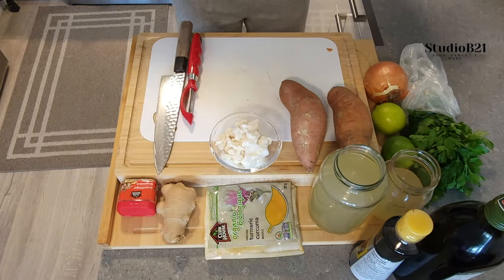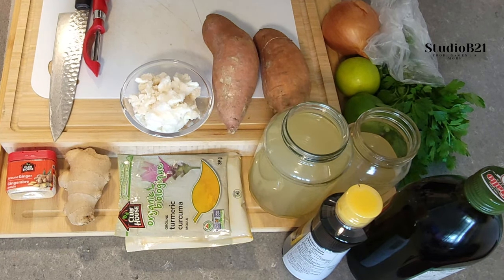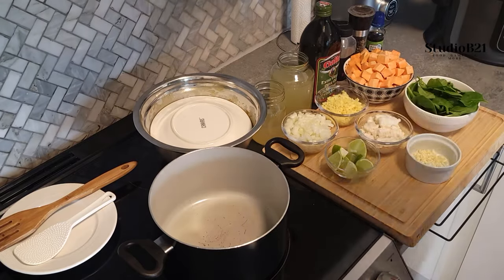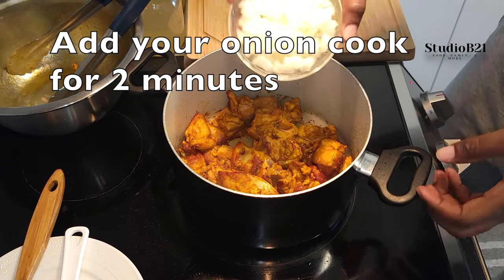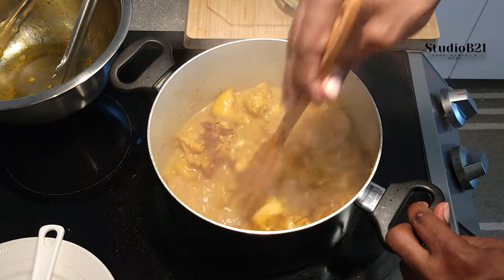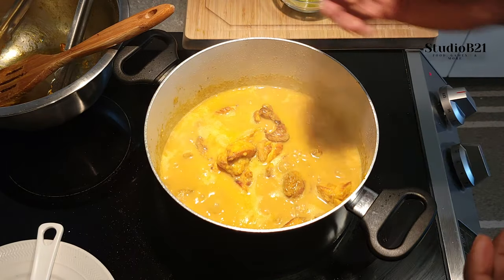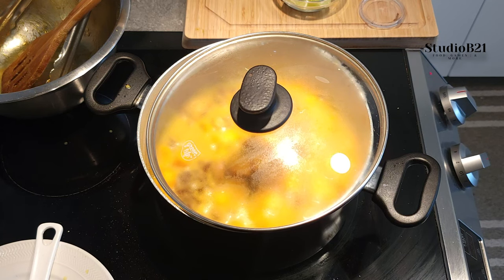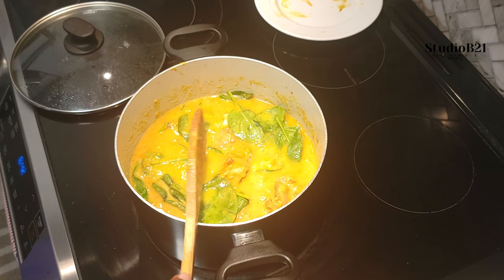Chicken Braised In Coconut Milk With Sweet Potatoes, Rice, & Naan 🥥🍠🍚🫓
Braised Chicken with Sweet Potatoes and Rice is a fusion of Thai and Indian flavors It's the perfect bowl of warming comfort food that's also healthy.

sweet potatoes, spinach, and creamy coconut milk. It's cozy, creamy, a little spicy, and filled with vegetables Finish each bowl off with
 steamed rice and serve with fresh naan.

ingredients

1 1/2 pounds boneless skinless chicken thigh
1 tablespoons smoked paprika
1 tablespoon ground turmeric
2 teaspoons ground ginger
3 tablespoons sesame oil or extra virgin olive oil
2 medium shallots
2 cloves garlic
1 fresh ginger
1/4 teaspoon cayenne pepper
1/2 cup fresh cilantro or parsley
2 medium sweet potato
1-2 cups chicken broth
2 cups coconut milk
2 tablespoons fish sauce
2 cups fresh baby spinach
juice of 2 limes
salt/pepper
2 cups cooked rice, for serving
fresh Naan

The leftovers are even more delicious the next day.

No matter how you feel, get up, dress up, and

We are a Cooking | Gaming | Commentary/Reactions channel.

Welcome to our journey
CHEERS FOR YOUR TIME.